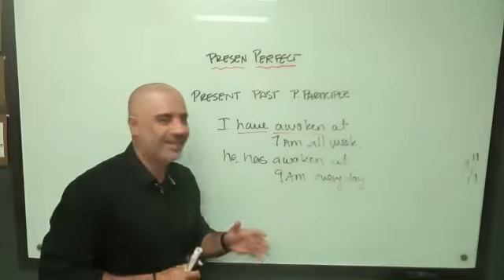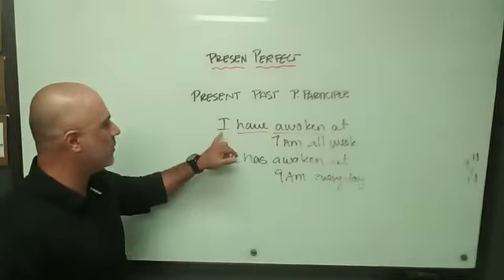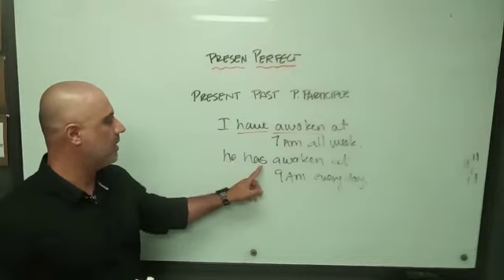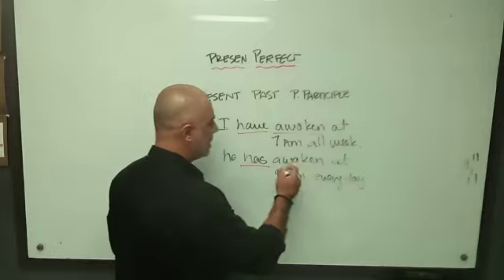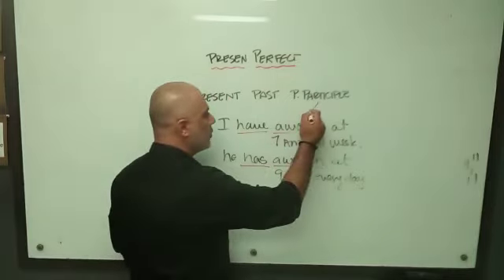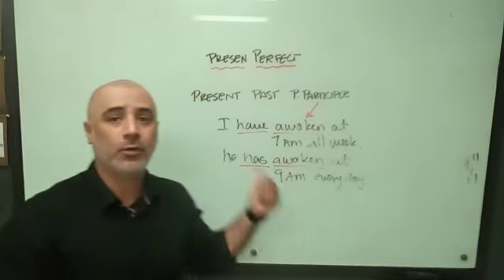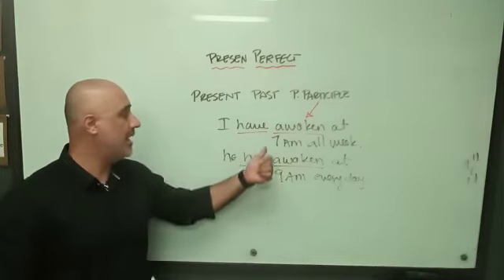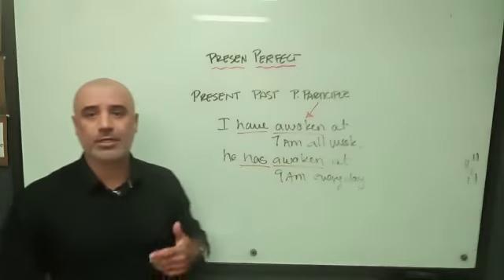Present perfect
How to teach the present perfect tense using the verb list